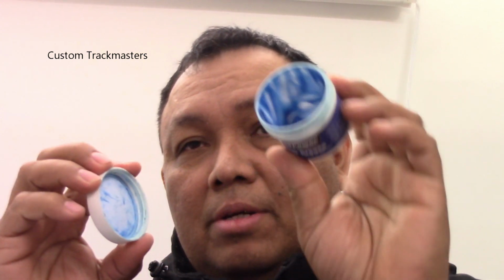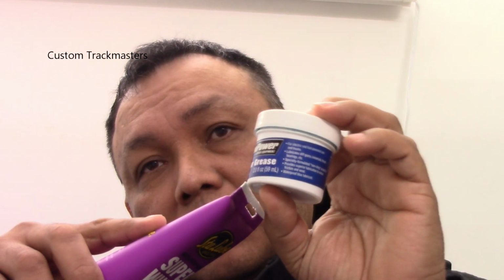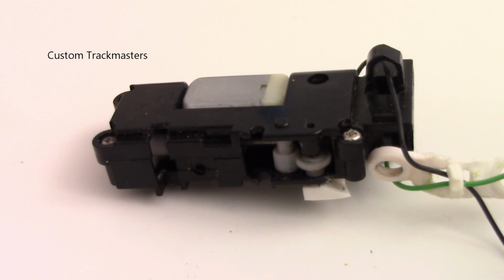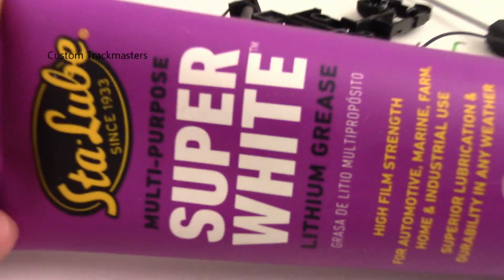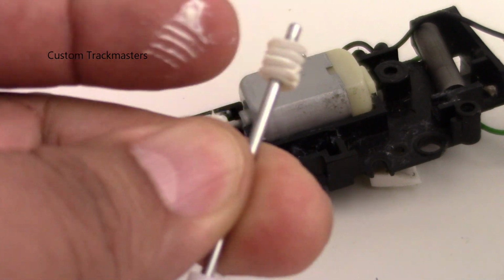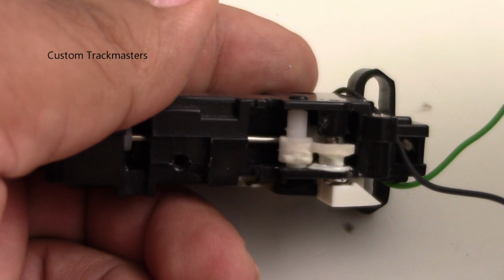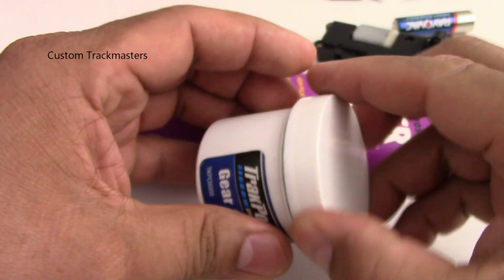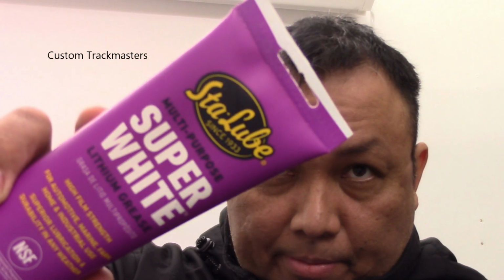White Gear Grease for Trackmaster Plarail Thomas & friends models